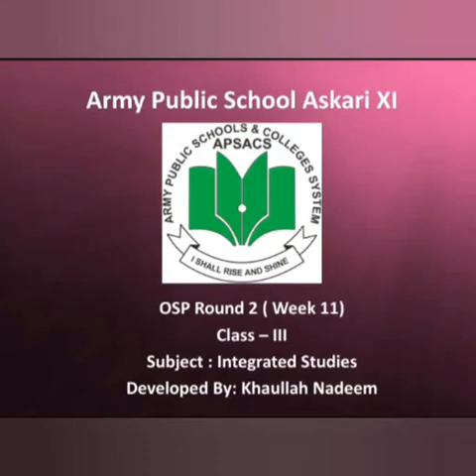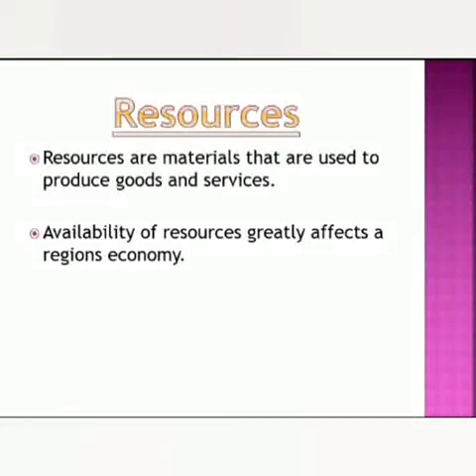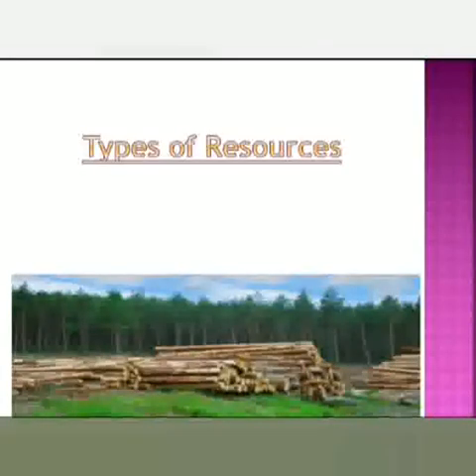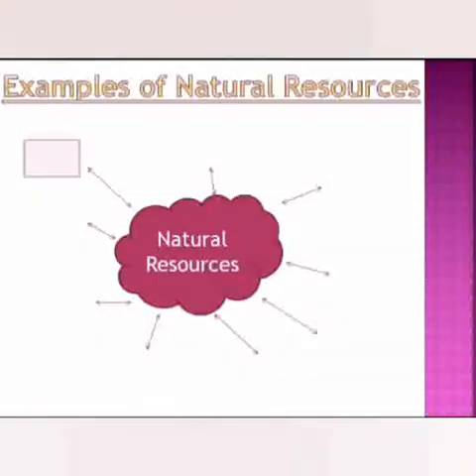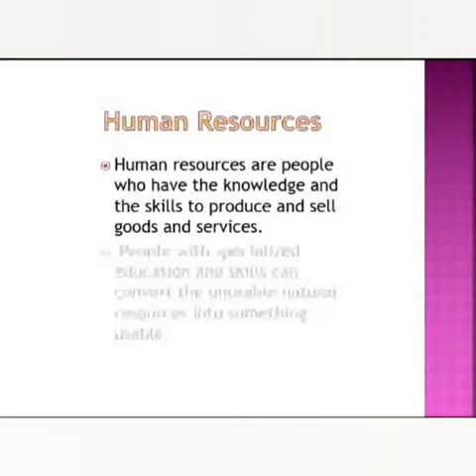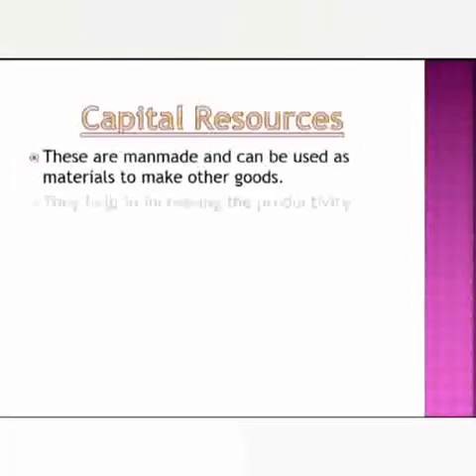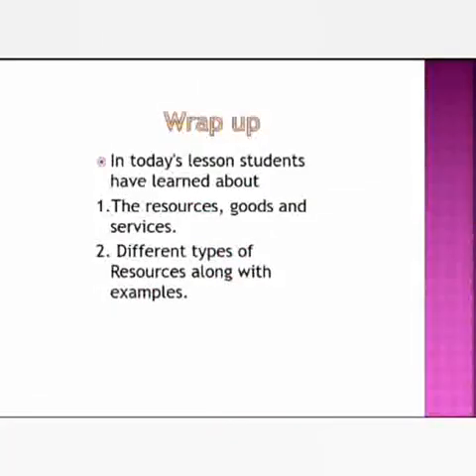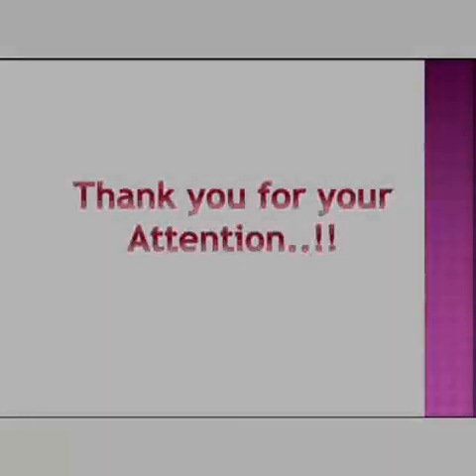Class III Integrated Science Natural, Human and Capital Resources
In this video kids will learn about Resources and its types.Natural, Human and Capital Resources have been explained in an impressive way with examples.